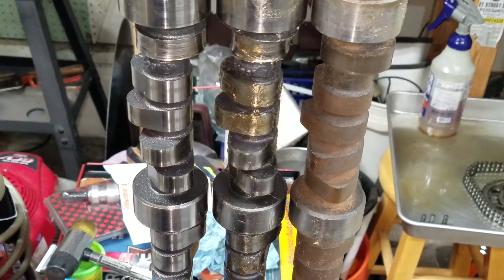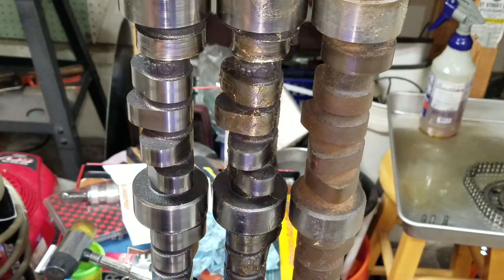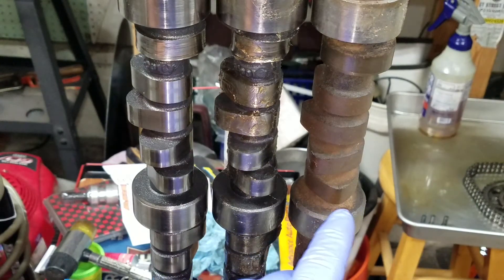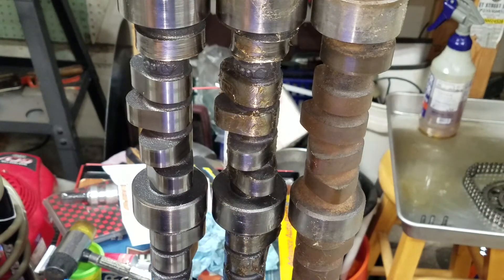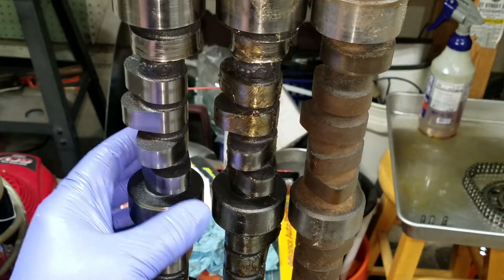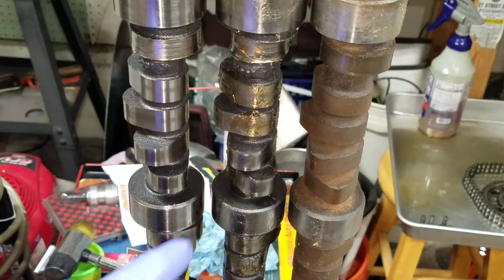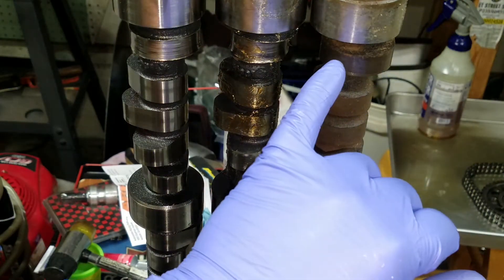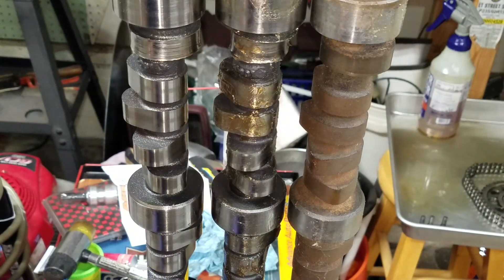COMPARING SBC ROLLER CAM PROFILES TO FLAT TAPPET CAMS.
Comparing flat tapper cam profiles to roller cams to better understand lift and duration.